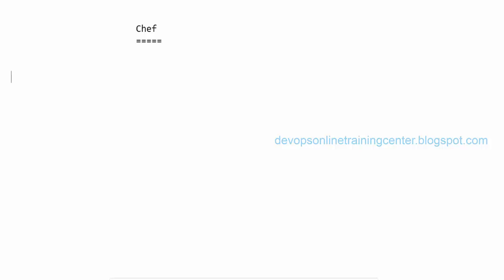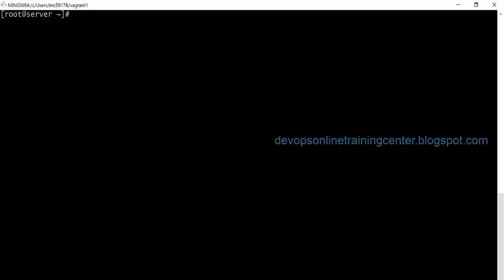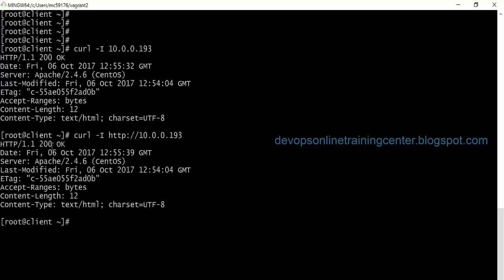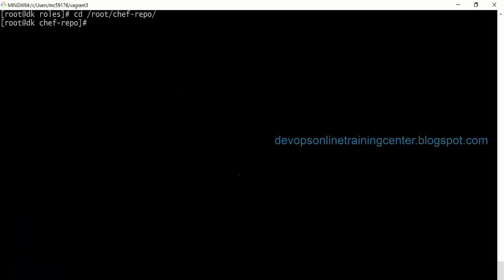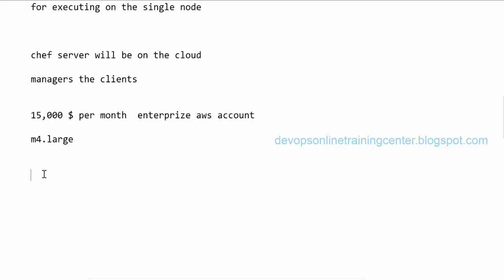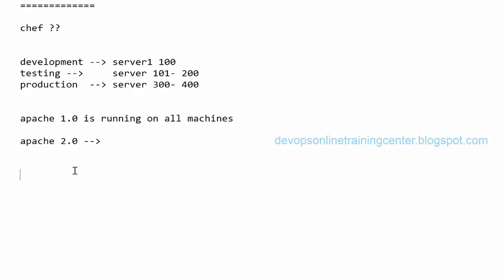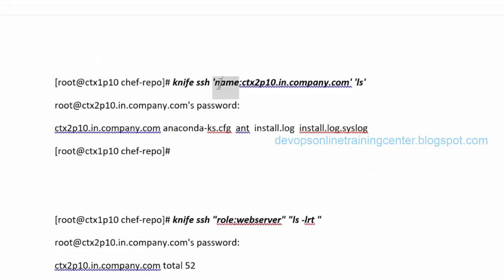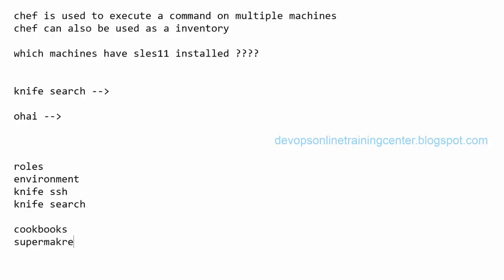37 Chef Servers Tutorial AWS Chef Knife Role Create Chef Workstation